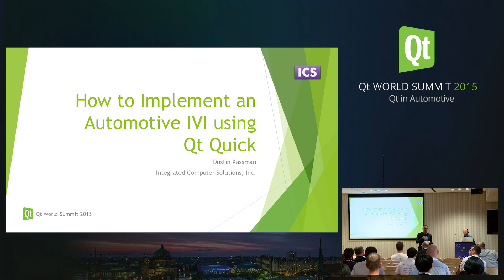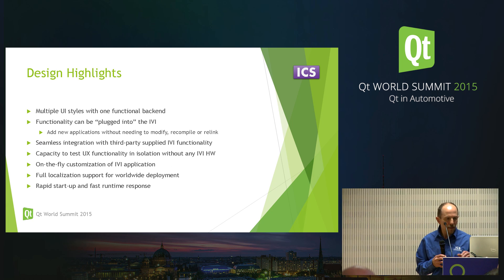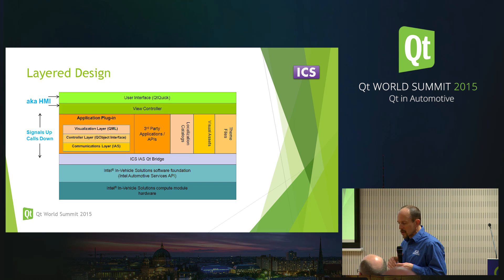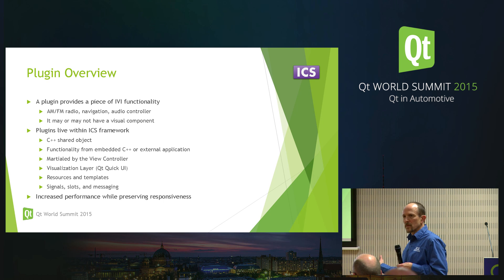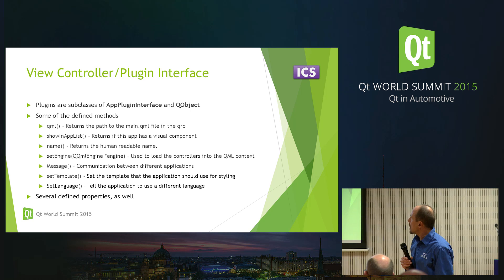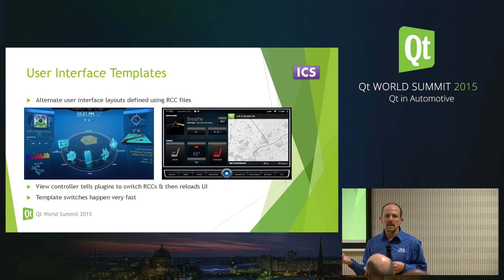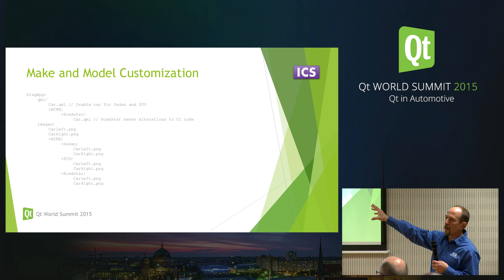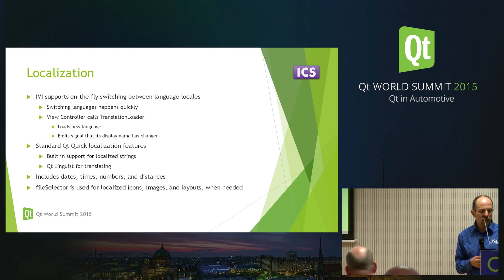QtWS15- How to Implement an Automotive Infotainment System using Qt Quick, Dustin Kassman, ICS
How to Implement an Automotive Infotainment System using Qt Quick:
Demand for connected devices in automobiles is accelerating as mobile ecosystems are maturing. The ability for automakers to differentiate in an increasingly competitive environment depends on its ability to integrate a smart in-vehicle infotainment system strategy and deliver a fully connected lifestyle to consumers. The manufacturers who succeed at providing an open, scalable and easily configurable automotive IVI will be the future market leaders.

Consumers expect the same user experience in their automobiles as on other personal devices that blend beauty and simplicity with practical use and technology. These increased expectations for design and performance also add complexities in interoperability and safety for the automaker.

This talk describes the architecture and design of an IVI system written using the Qt Quick framework running on the Intel In-Vehicle Solutions compute module. This application features:

- A set of C++ classes including all IVI features that can be integrated with vastly different IVI visual designs,
- The ability to test all IVI functionality in isolation without any IVI,
- A set of loosely coupled native applications that can be plugged into the IVI system,
- The ability to deliver new applications without needing to modify, recompile or relink any existing IVI code,
- Easy customization of IVI application assets without needing to modify the IVI code,
- The ability for IVI to be translated and localized for worldwide deployment,
- Seamless integration with third-party supplied IVI functionality,
- Delivery of less 2 second start-up time and velvet smooth run time performance